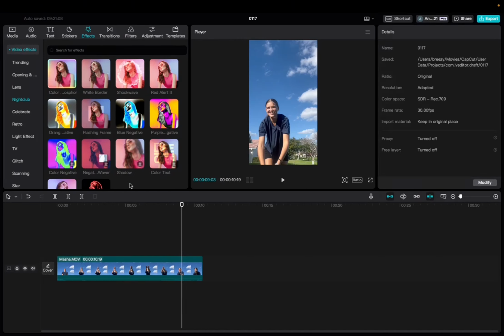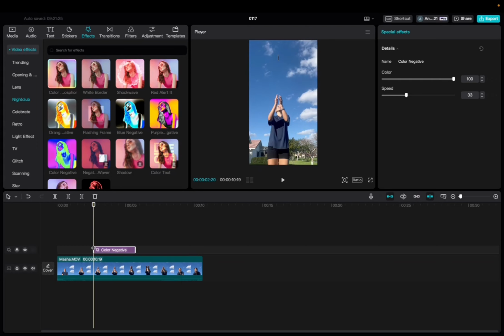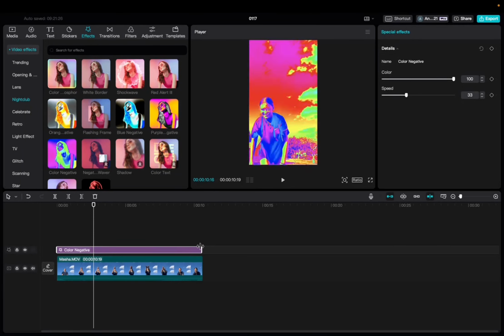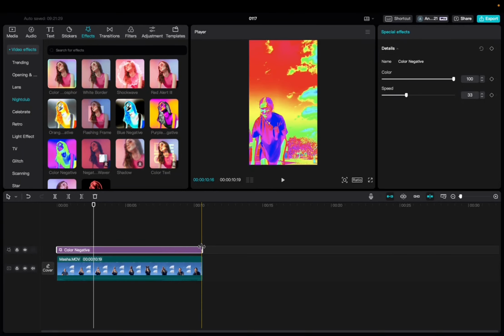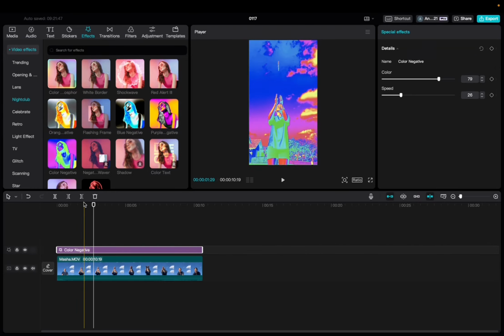Color Negative Effect In CapCut